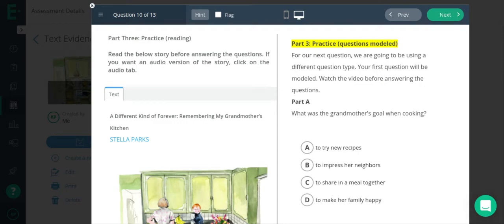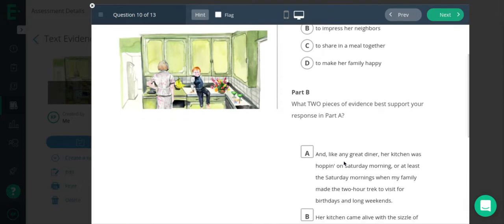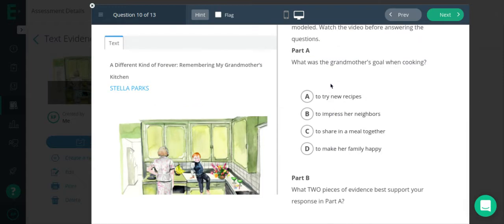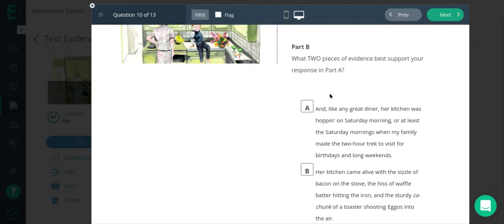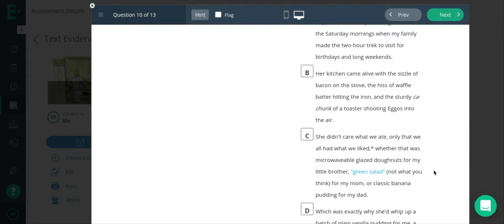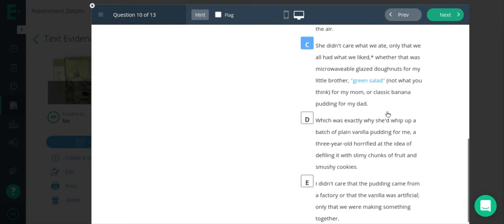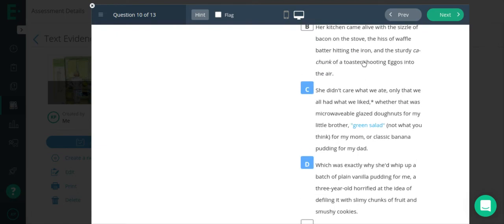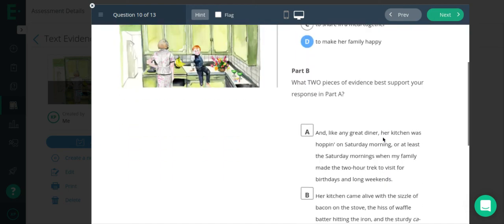Edulastic Lesson on Text Evidence Question 10 Modeled